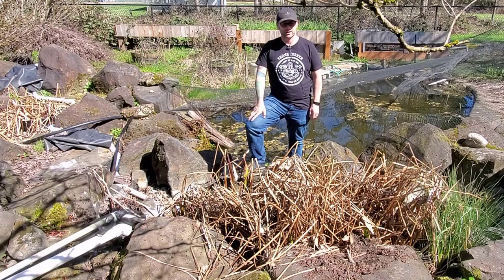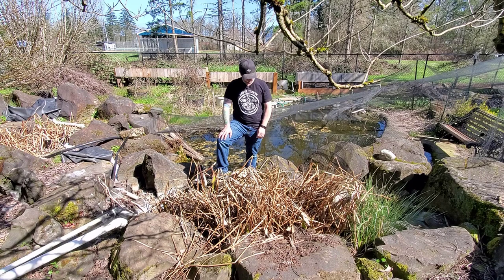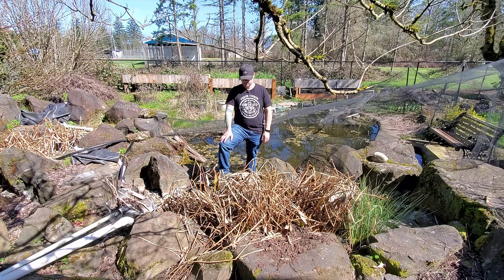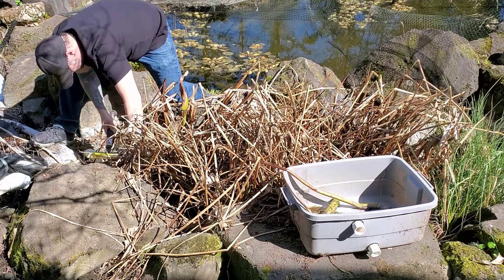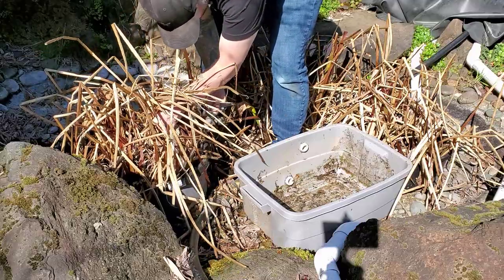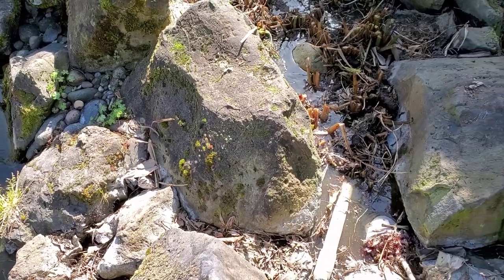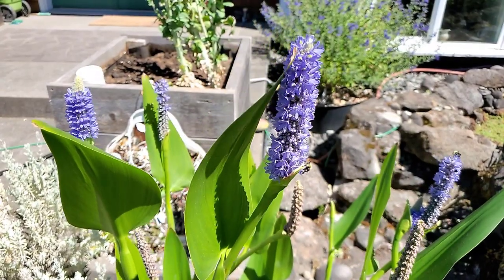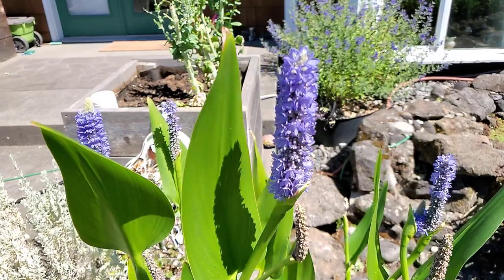Pickerelweed "What it does, how to maintain, and the many benefits"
Find out why this is one of the best pond plants to own.
I walk you through the ways you can plant Pickerel or Pickerelweed.  I talk about how to trim it up in the Spring.  I talk about the benefits of having these plants.  I also touch on how you can eat the plant.
This is part one of this video.  I will release more on Pickerelweed in the fall.
Recommended Sickle